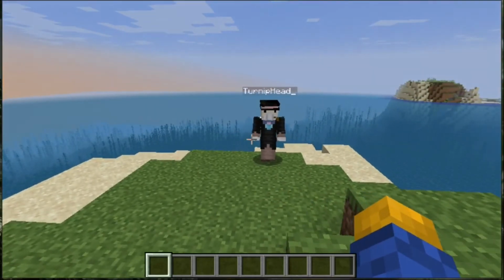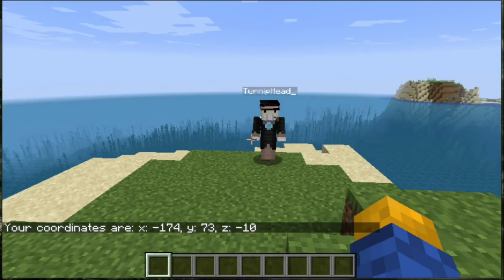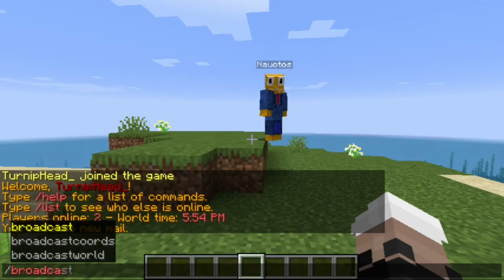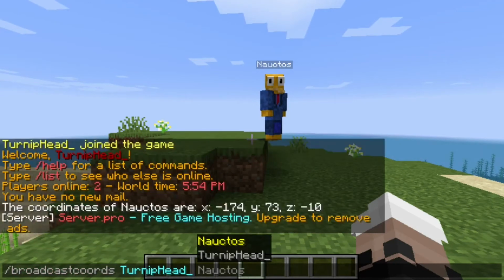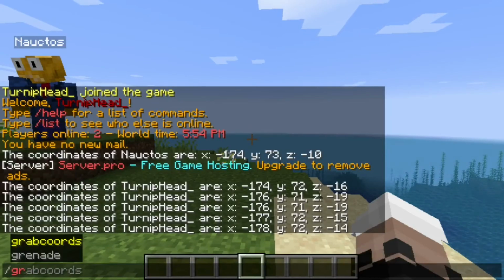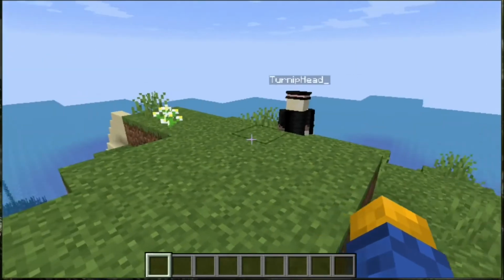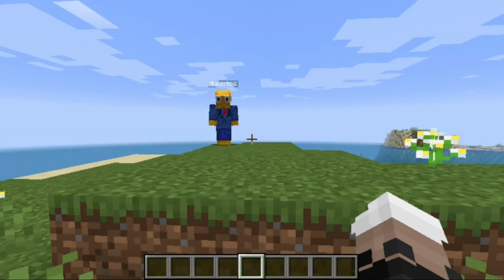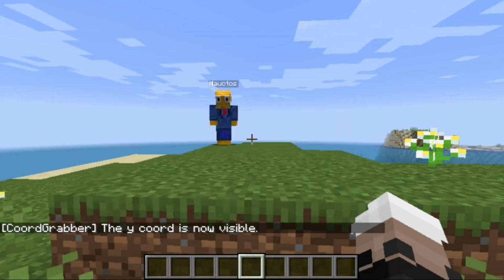CoordGrabber Demo [1.0.3] | Minecraft Spigot Plugin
My first Minecraft plugin that allows you to grab and broadcast a player's coordinates on a timer!